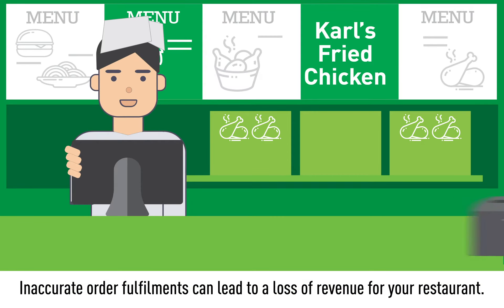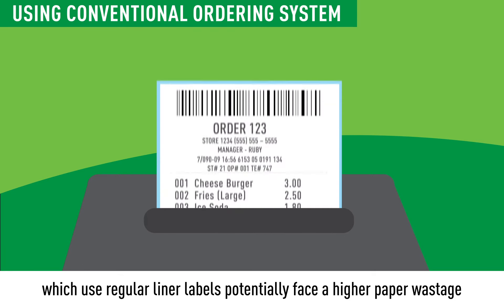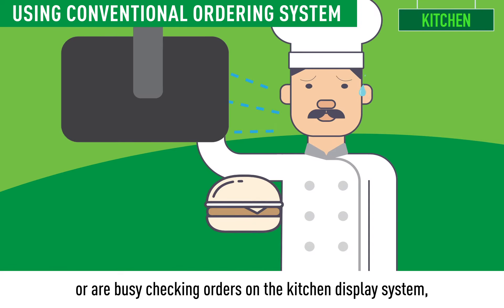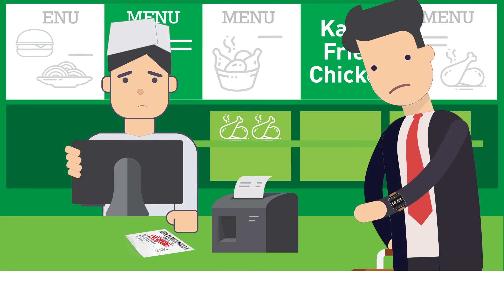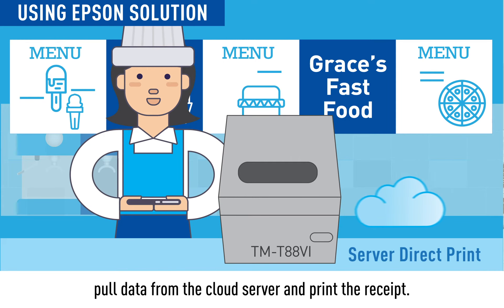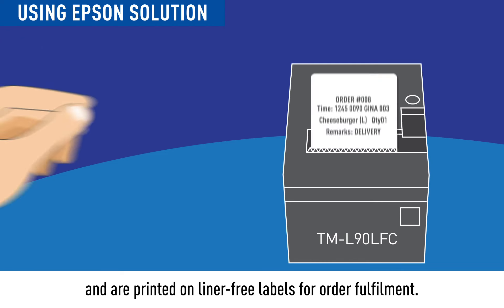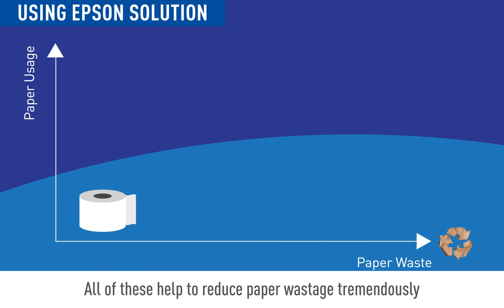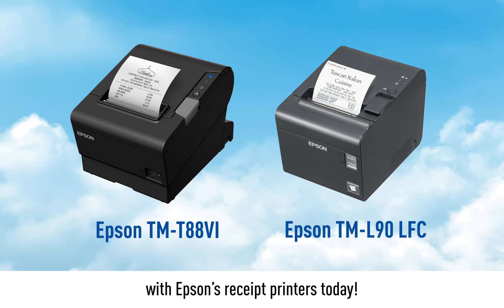Seamless workflow with Epson receipt printers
Level up your customer's experience in this hygiene and convenience-driven era. Improve workflow efficiency and equip your businesses with Epson's receipt printers solution today!